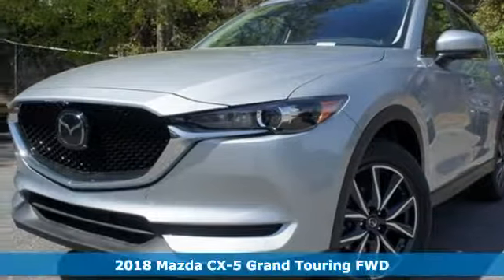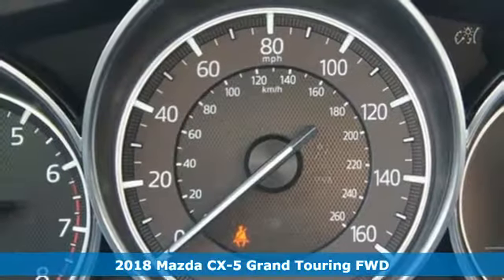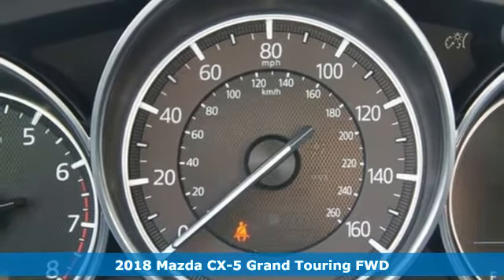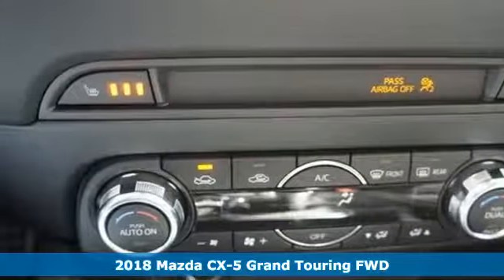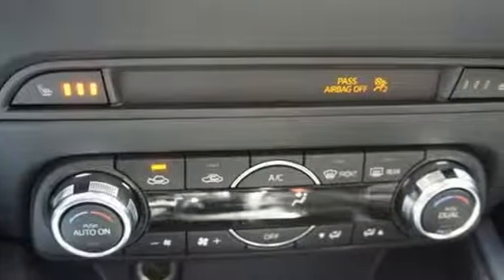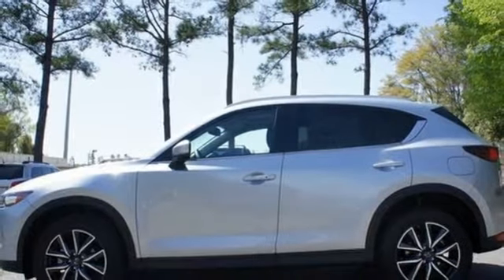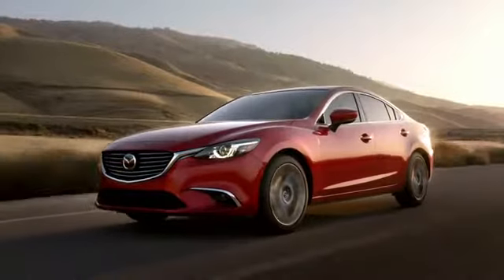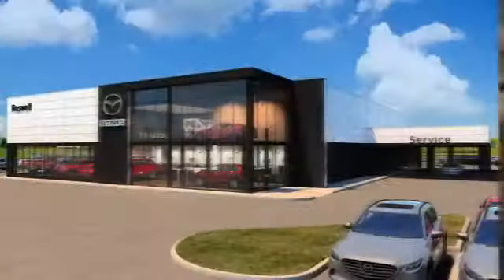New 2018 Mazda CX-5 Roswell GA Atlanta, GA #307450 - SOLD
Year: 2018
Make: Mazda
Model: CX-5
Trim: Grand Touring
Engine: 2.5L 4-Cylinder
Transmission: 6-Speed Automatic
Color: Gray
Interior: Black
Stock #: 307450
VIN: JM3KFADM4J0307450

Address:
11185 Alpharetta Hwy